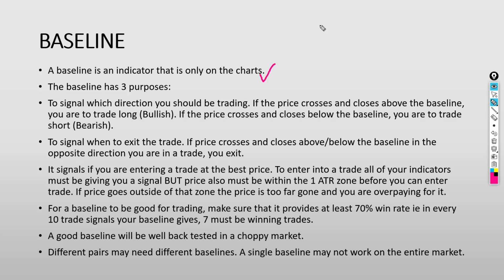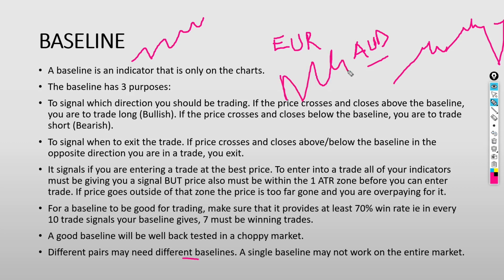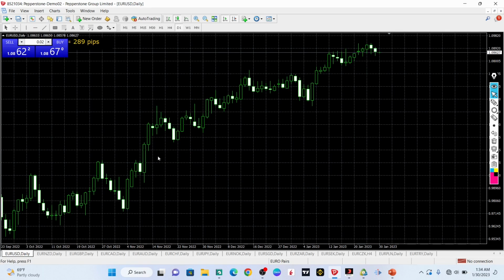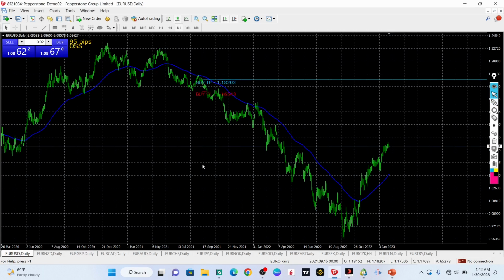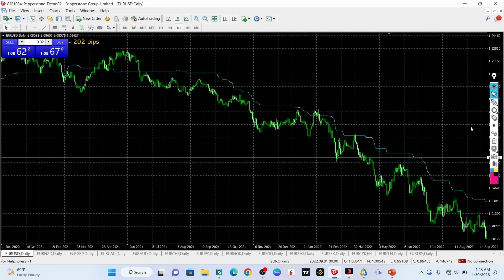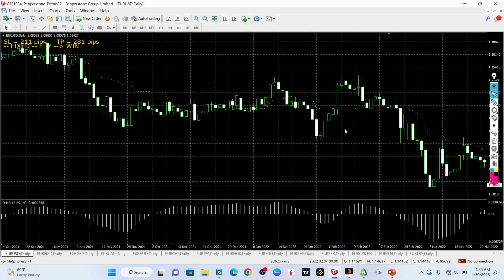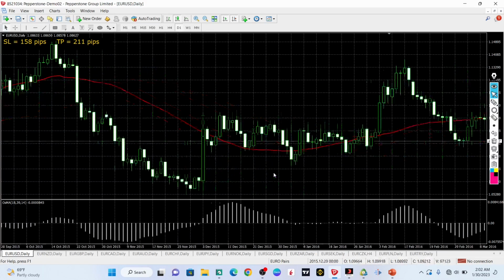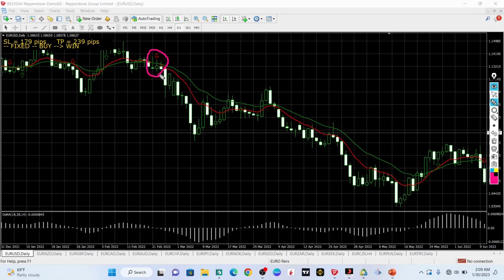How to create your own trading strategy? Part 1of 7, "The Baseline Indicator."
This video explains how to use the baseline in forex algorithm trading, how to choose and back test a good baseline, characteristics of a good baseline etc.